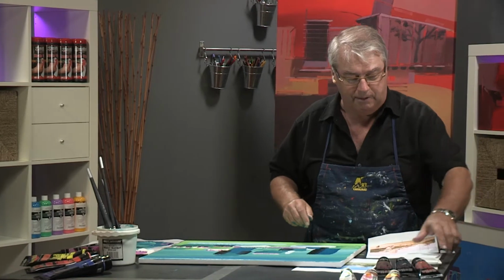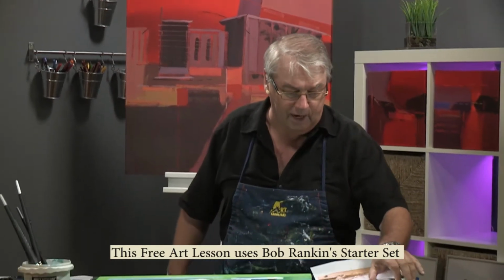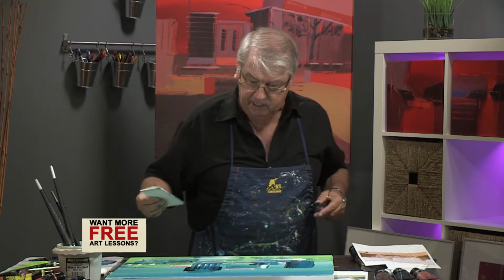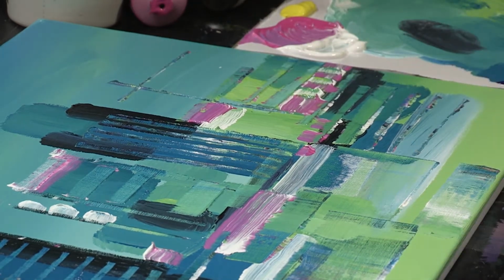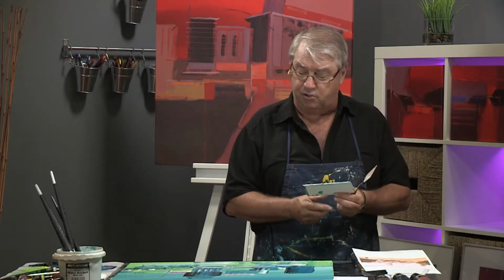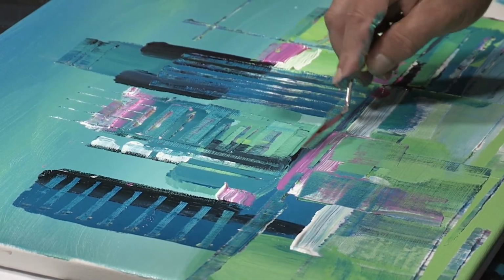Architectural Illusions with Bob Rankin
In this Free Art Lesson, taken directly from his Imaginative Cityscapes DVD, Bob Rankin shows you how to use foam core as a tool to create windows, doors, and other architectural effects by subtracting out top layers of color, and creating hard edges to give the impression of buildings.  Using your Reel Art Academy Starter Set for Bob Rankin, you'll have everything you need to learn and paint along!